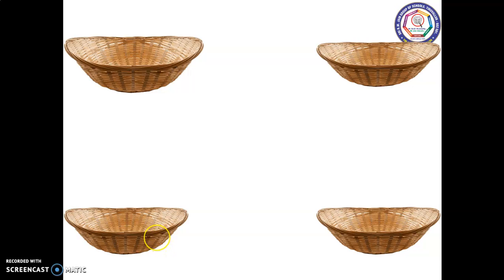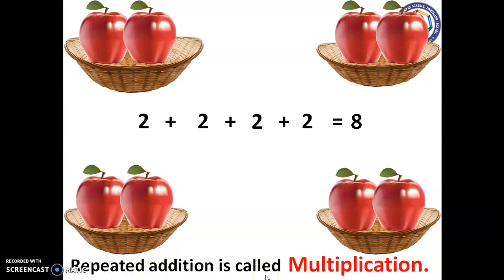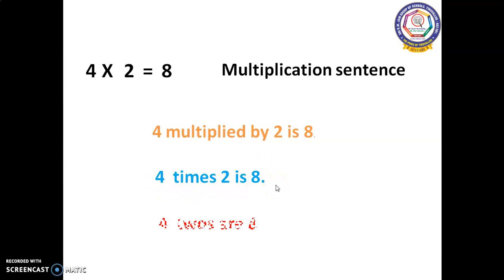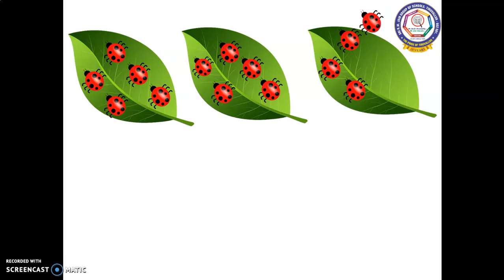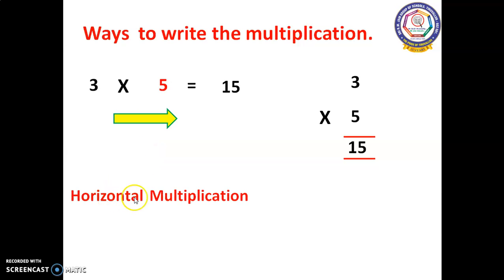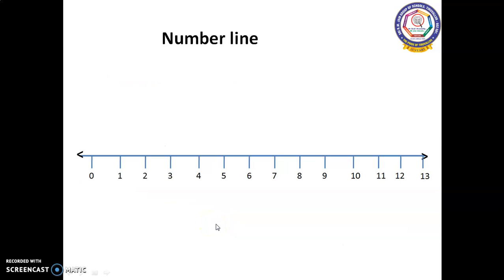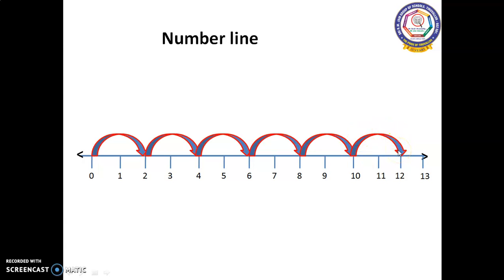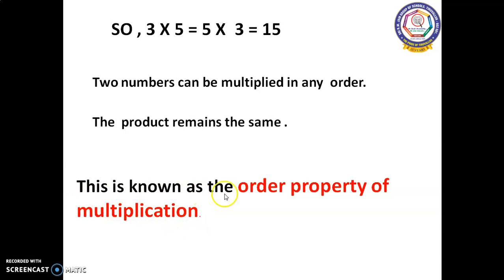CBSE - CLASS II - MATHS - INTRODUCTION OF MULTIPLICATION